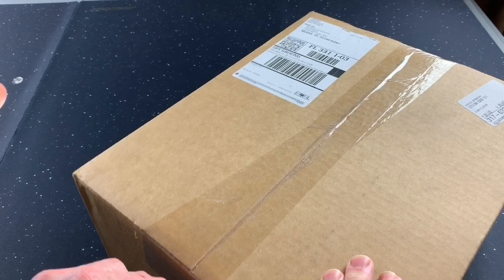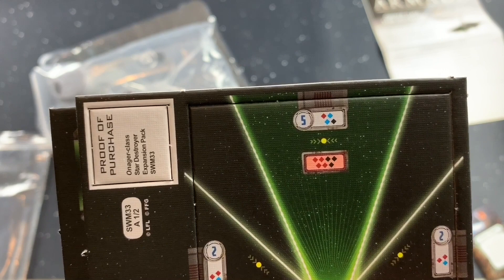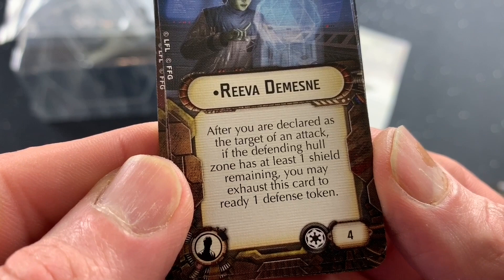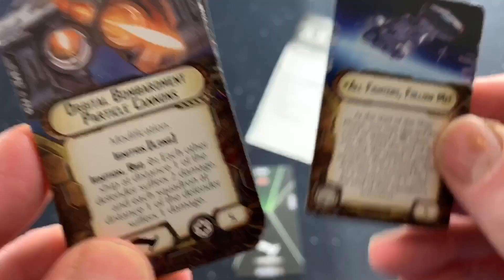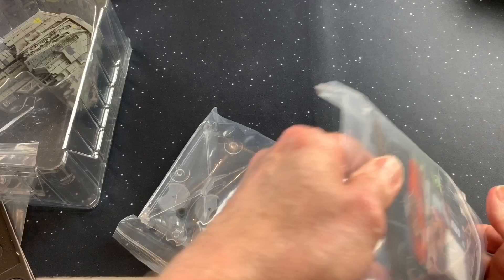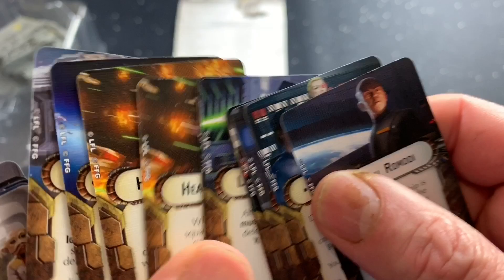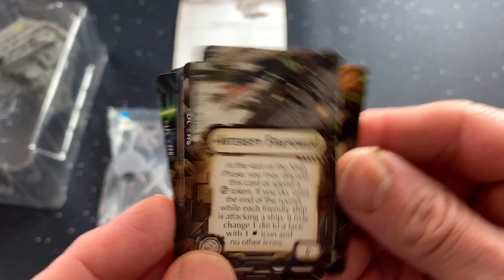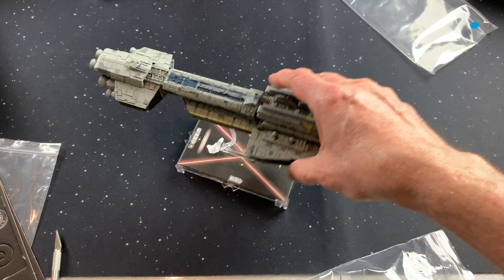Star Wars Armada Onager/Nadiri Starhawk Unboxing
Unboxing the latest two ships for Star Wars Armada